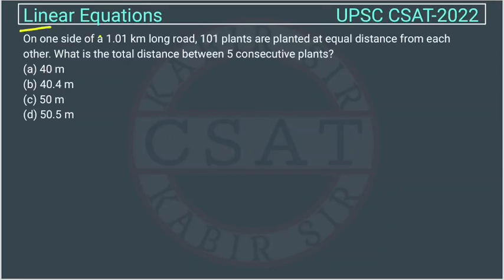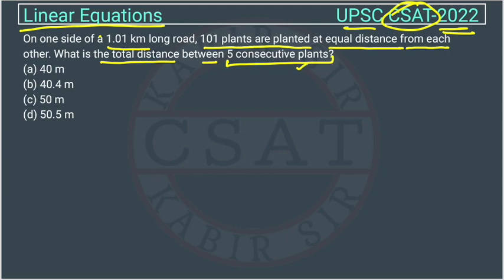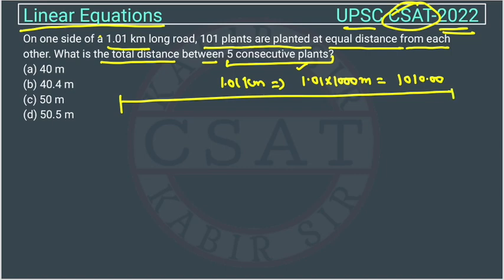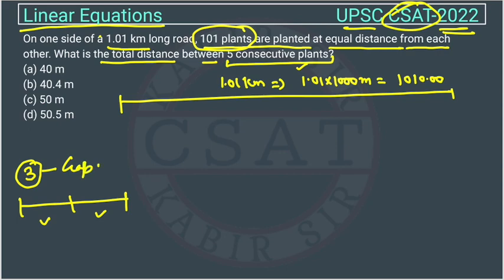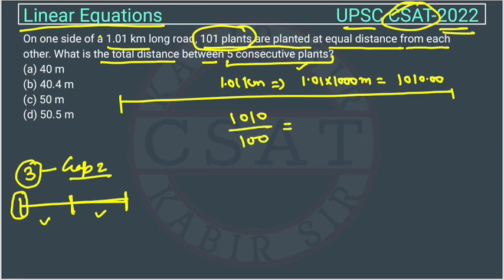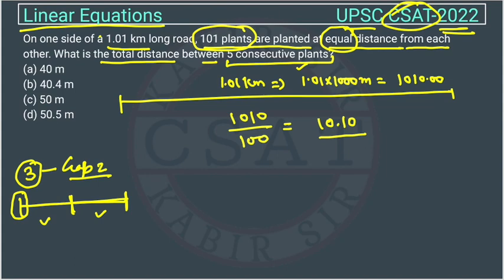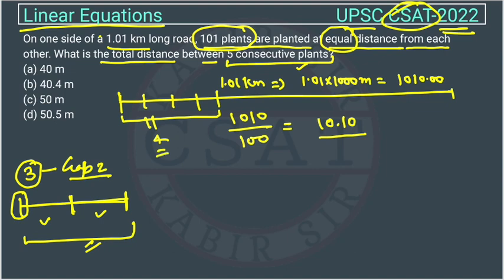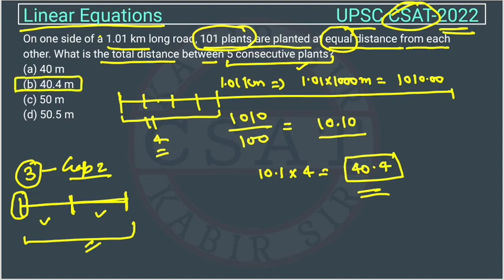IAS CSAT 2022, Number System, On one side of a 1.01 km long road 101 plants are planted at equal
On one side of a 1.01 km long road, 101 plants are planted at equal distance from each other. What is the total distance between 5 consecutive plants?

IAS Csat Linear Equation 2022
IAS Csat Number System 2022

csat previous year paper

csat preparation for upsc
Csat
csat upsc
Upsc csat
csat comprehension upsc
csat pyq
csat upsc
Csat math for upsc
Csat reasoning for upsc
Csat comprehension for upsc

Upsc pya prelims
Upsc csat previous year solved question papers
Upsc csat 2022 solved paper
Csat upsc previous papers

2011 csat solved paper upsc
2012 csat solved paper upsc
2013 csat solved paper upsc
2014 csat solved paper upsc
2015 csat solved paper upsc
2016 csat solved paper upsc
2017 csat solved paper upsc
2018 csat solved paper upsc
2019 csat solved paper upsc
2020 csat solved paper upsc
2021 csat solved paper upsc
2022 csat solved paper upsc

Average csat upsc
Average upsc csat
Percentage upsc csat
Percentage csat upsc
number system csat
number system csat upsc

csat madhukar
csat drishti
csat upsc
Upsc csat
csat upsc 2023